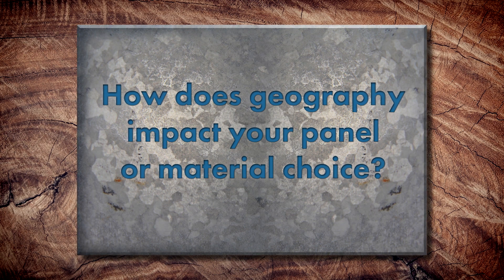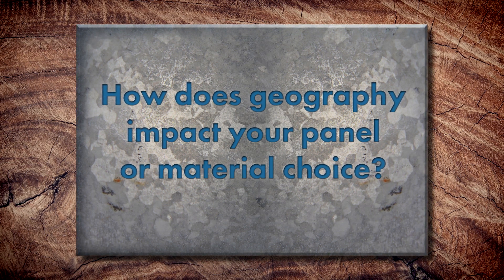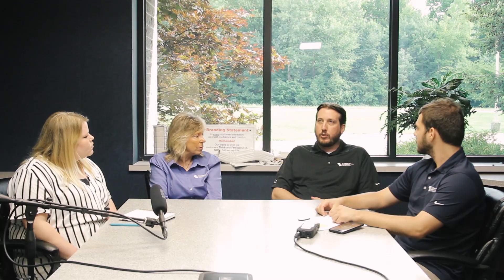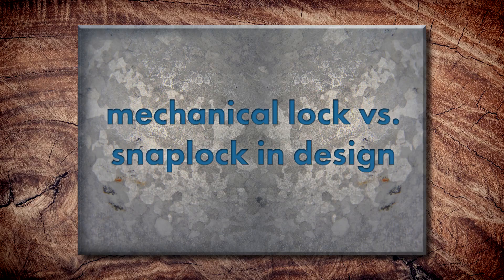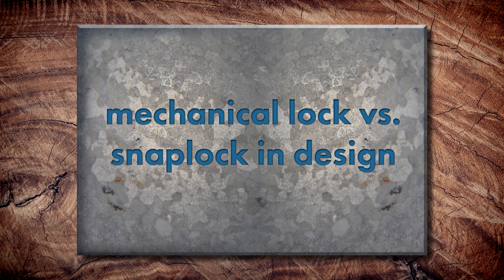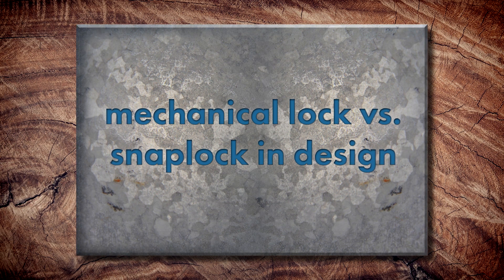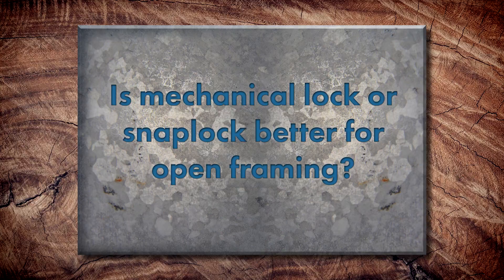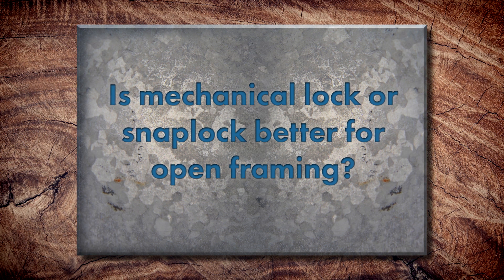What to Know Before Designing a Metal Roof for Your New Building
What are some considerations when designing a roof for a new home or building?

Lori Reynolds Morrow and Jeff Hock joins Q&A Mondays with Julianne Calapa and Thad Barnette to discuss things to take into consideration when designing a metal roof for a new home or building, such as geography, pitch, materials, and more.

Topics covered:
►Intro 00:00
►Does mechanical lock vs. snaplock affect paint choice? 0:59
►How does geography impact your panel or material choice? 1:41
►Mechanical lock vs. snaplock in design 3:30
►Is mechanical lock or snaplock better for open framing? 4:41
►What are some potential problem areas when designing a roof? 5:32

After working with hundreds of architects and design professionals over the years, we’ve compiled a huge collection of information that gives a high-level look at design considerations for standing seam metal roof systems.